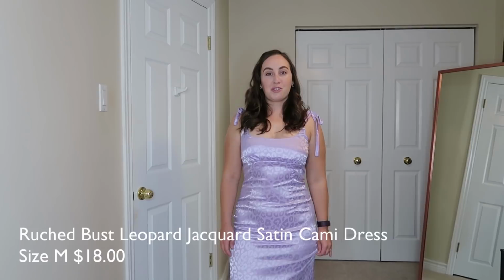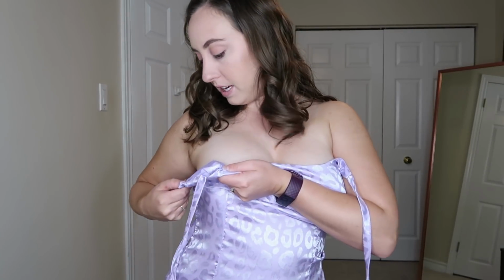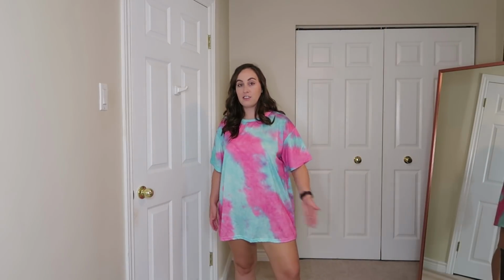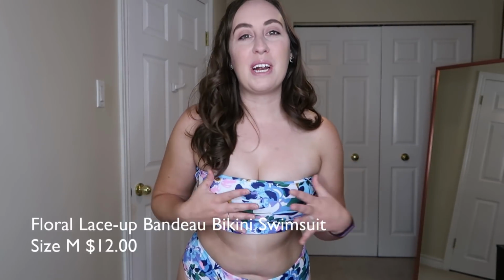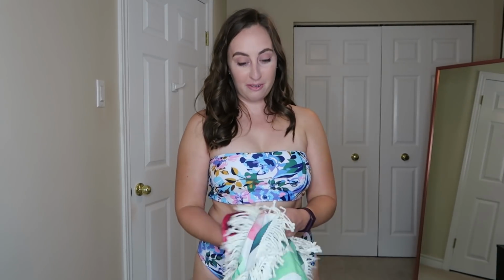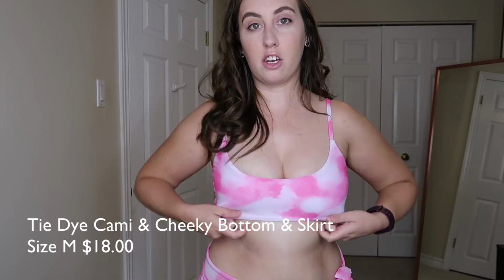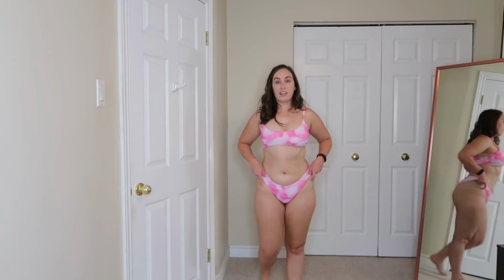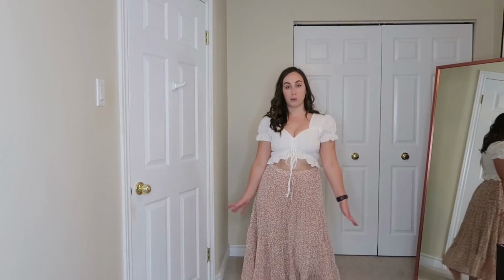Massive SHEIN Summer Haul | Bikinis, Dresses and More!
Guys, I literally bought so much from Shein that I need to break it up into 2 videos! :s

The second half ft loads of cute summer tops, home goods, and even some super cute lingerie will be live next week!

I hope everyone has an amazing day week!